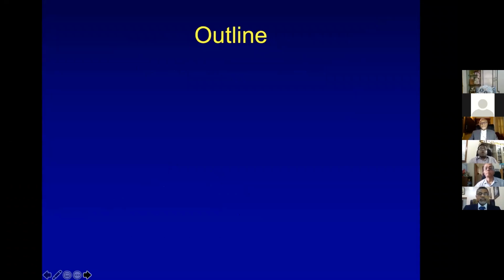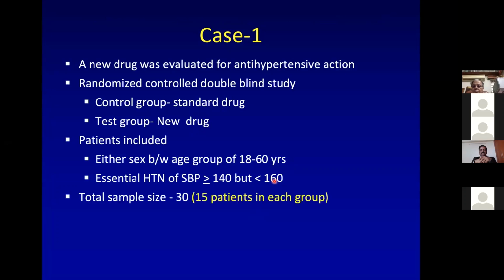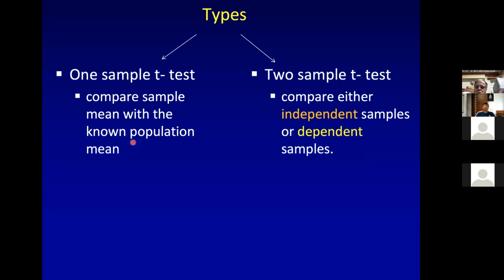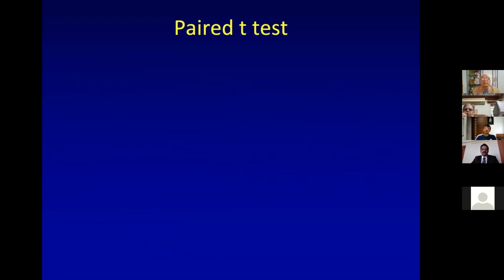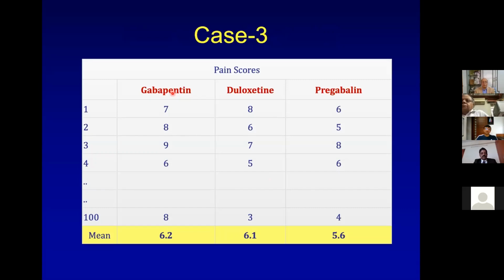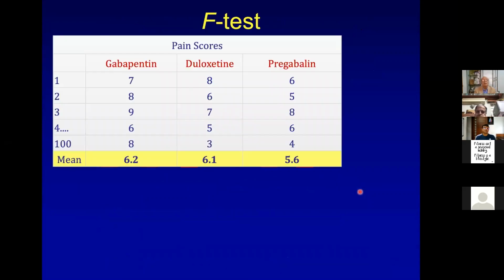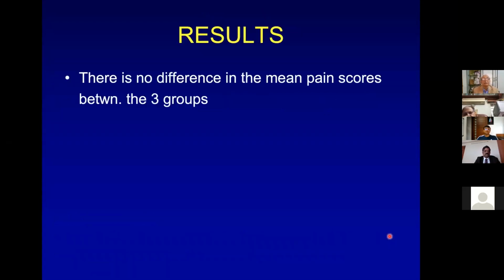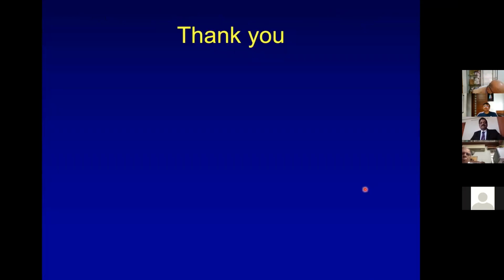Parametric Tests - Key Principles - Prof. Denis Xavier